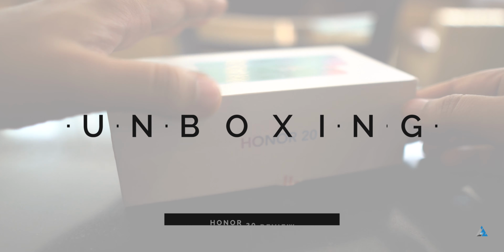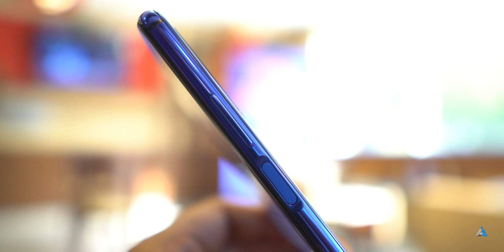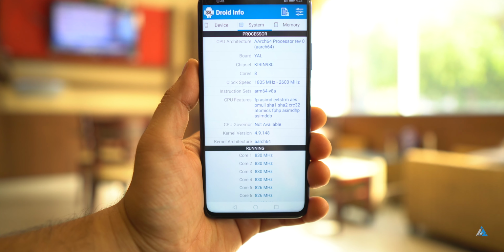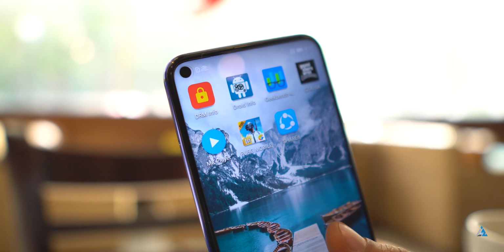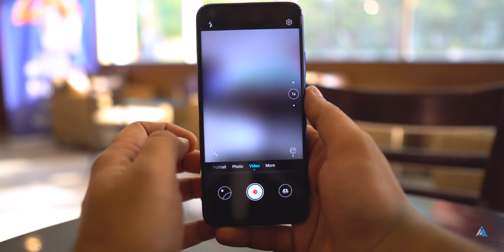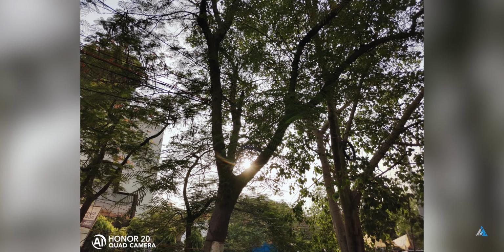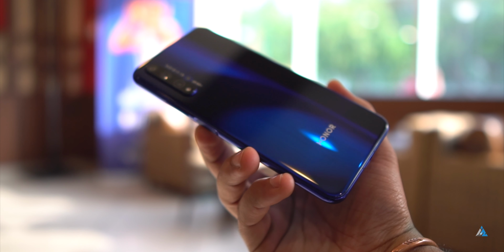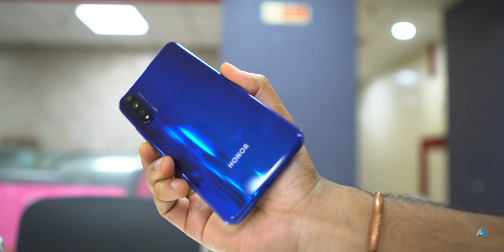Honor 20 REVIEW and UNBOXING [CAMERA, GAMING, BENCHMARKS, HEATING]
Honor 20 REVIEW and UNBOXING [CAMERA, GAMING, BENCHMARKS, HEATING] In today's video we are going to showcase Honor 20 unboxing and review in detail!
Watch this video in order to know Honor 20 performance in games, modern benchmarks, and a lot more stuff!
Honor 20 comes with a Kirin 980 chipset and a beautiful gradient design. Watch on as we unbox and review this device and tell you all about the same!

Gear list:
Sony A6300
Nikon D3300 w/ kit lens
50 MM Nikkor Prime lens

All content used is copyright of Inspire2Rise Partnership firm, use or commercial display or editing of the content without proper authorization is not allowed.

You were watching Honor 20 REVIEW and UNBOXING [CAMERA, GAMING, BENCHMARKS, HEATING] on Inspire2Rise!